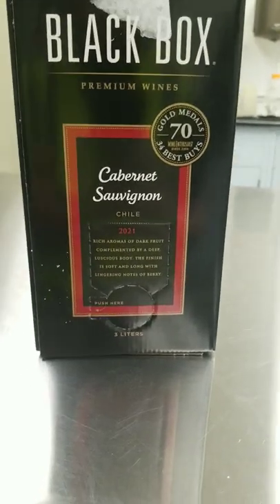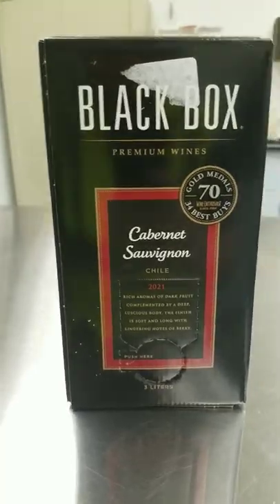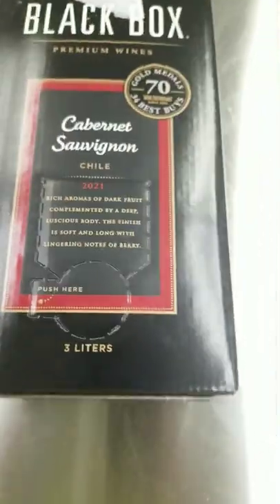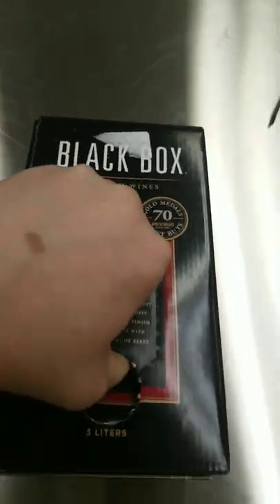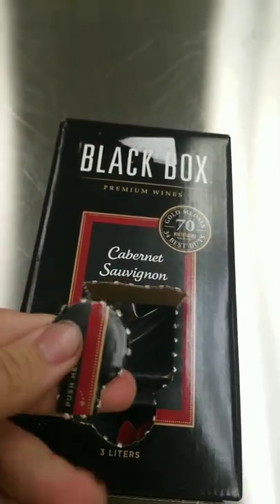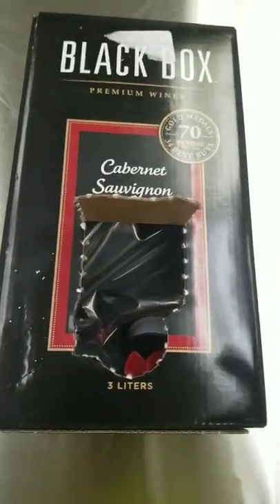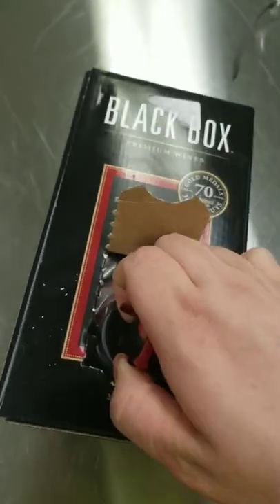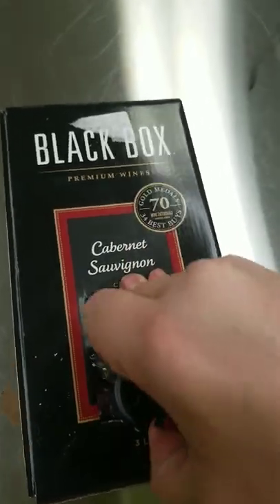how to open boxed wine